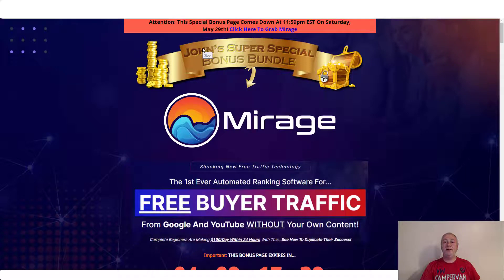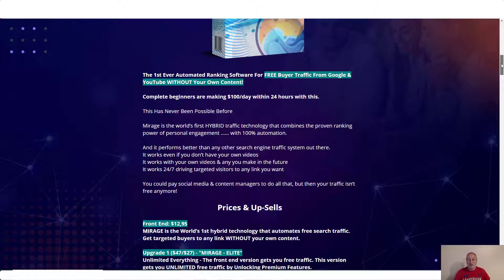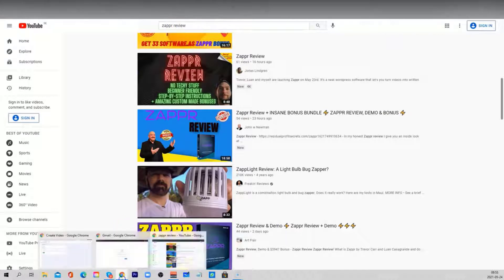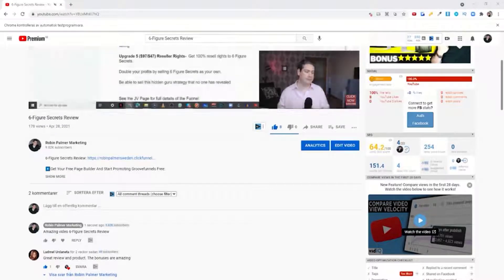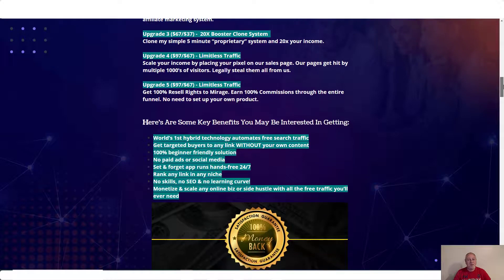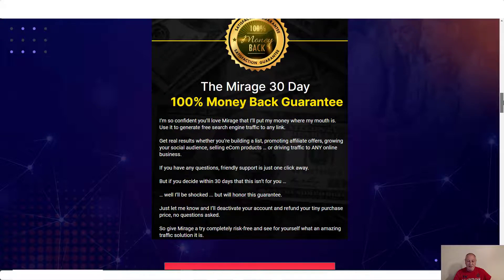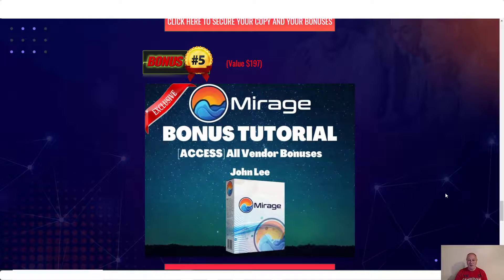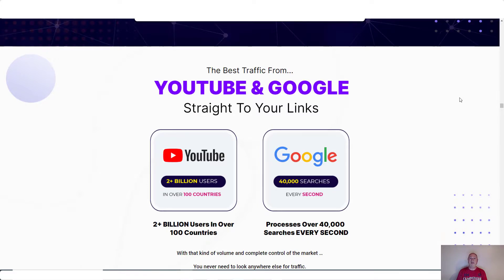🆕Mirage Review🔥🎁Mirage Review And Bonuses🎁🔥Grab My Custom Bonuses🆕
The video is about Mirage Review valuable information but also try to cover the following subject:
-mirage review and bonuses
-mirage bonuses
-mirage reviews

One thing I discovered when I was searching for info on Mirage Review was the lack of pertinent info.
Mirage Review nevertheless is an subject that I understand something about. This video therefore should matter and of interest to you.

If you want to learn more about mirage review and bonuses I recommend you to check out our various other videos
Now that you have watched our vid regarding Mirage Review has it helped?
Please 'like' the vid to help other people looking for mirage review and bonuses or mirage bonuses :)

0:00 - Review Video Starts
0:20 - Mirage Overview
1:12 - Mirage Software Demo (Inside the dashboard)
4.38 - OTO's / Upsells
7:45 - My Custom Bonuses
8:50 - Sales Page Overview